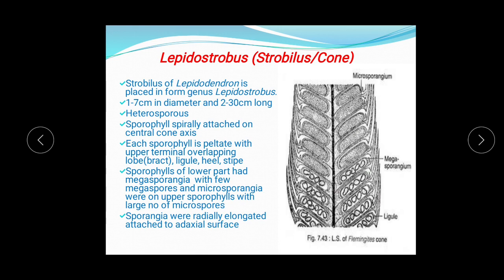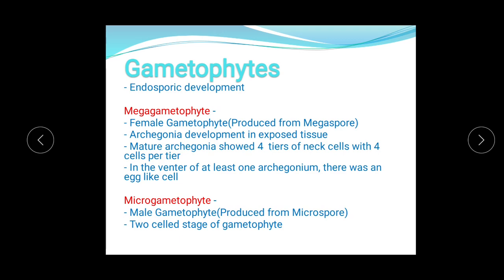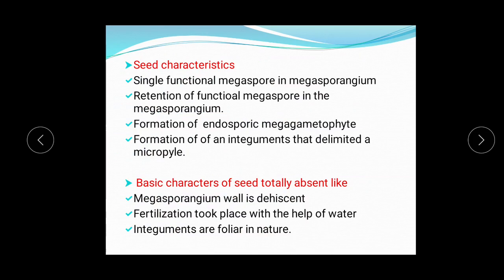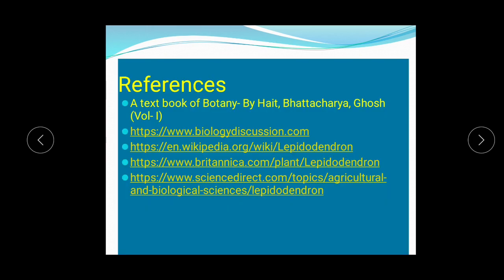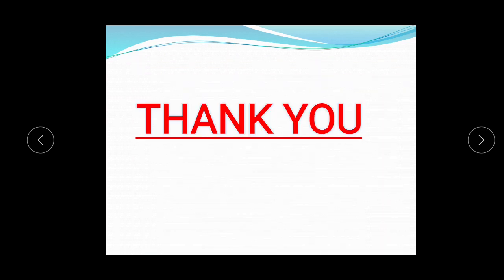TYBSc Botany Paper II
Lepidodendron- Reproductive structures
TYBSc, semester V, Botany Paper II syllabus of Mumbai University